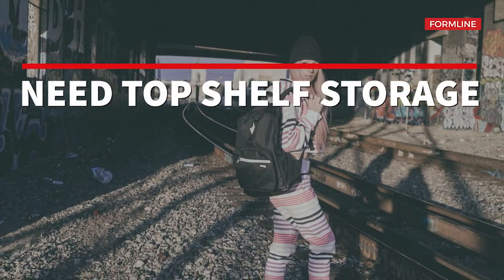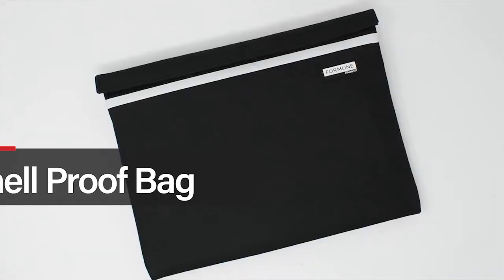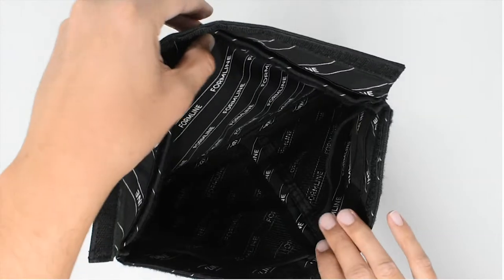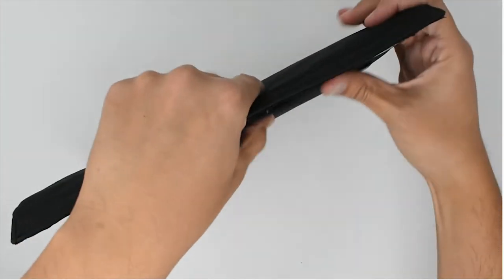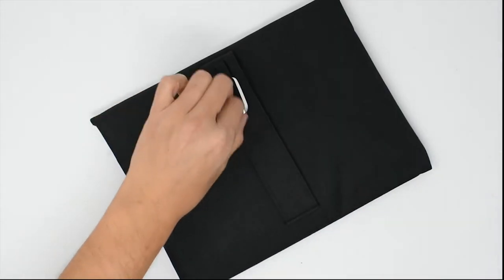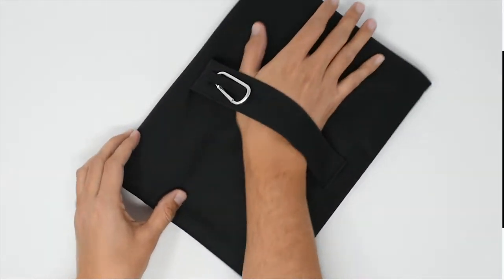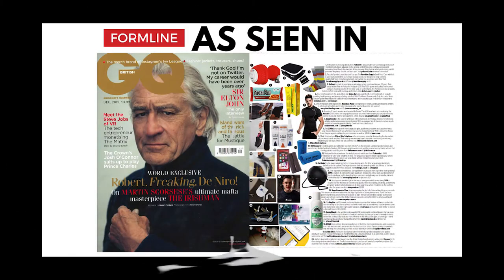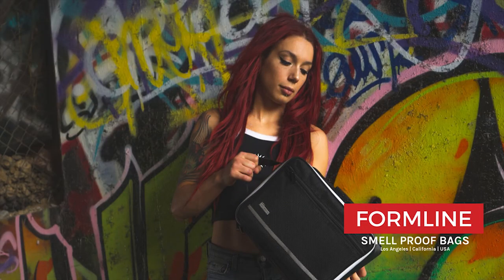Large Smell Proof Bag by Formline Supply. 2X the Odor Proof Lining. Patent Pending.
A detailed look at the interior of a smell proof bag with activated carbon lining by Formline Supply.
Formline offers a fresh and unique take on one of the most popular accessories of 2020.

This bag is available for sale at FormlineSupply.com

Wholesale and Private Label is available as well.